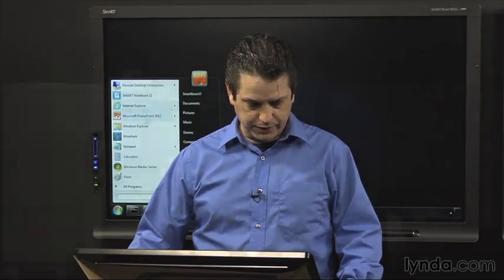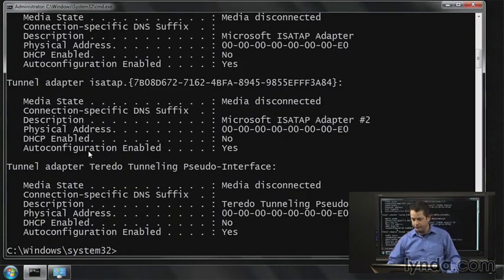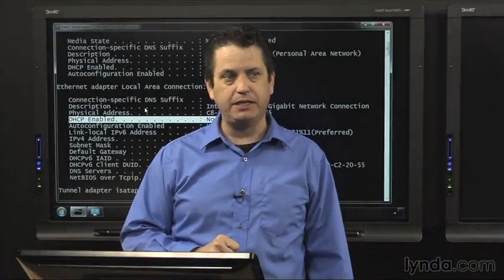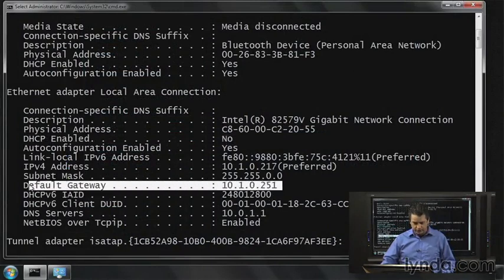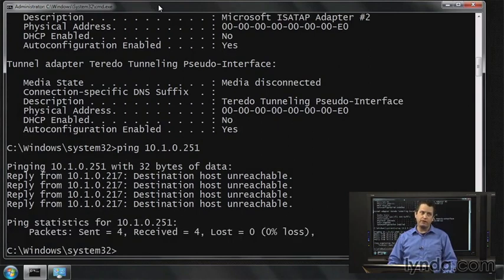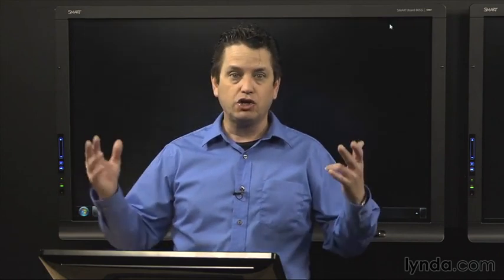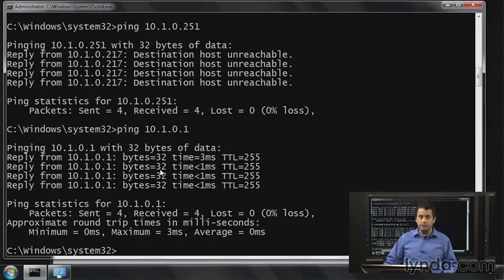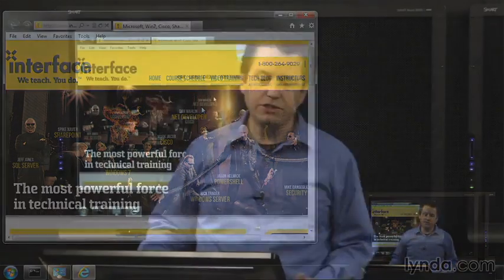(Network Troubleshooting) 11 can`t connect to the Internet